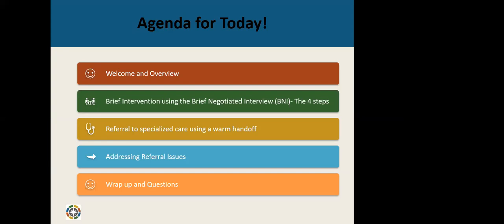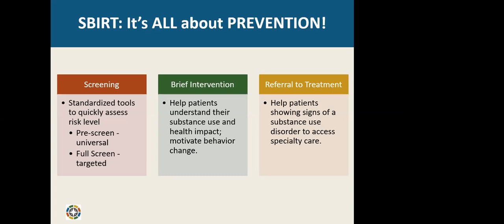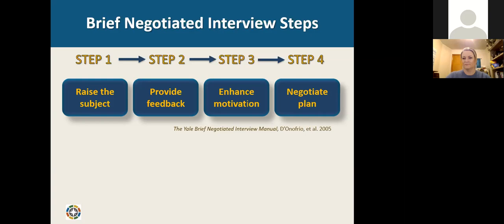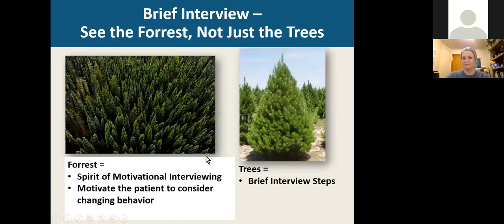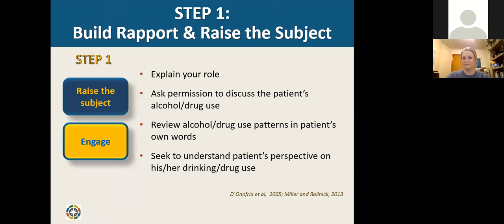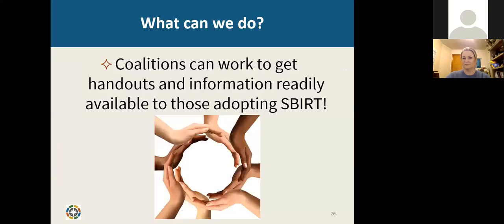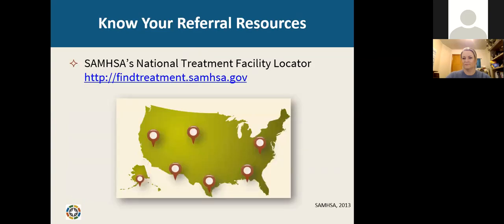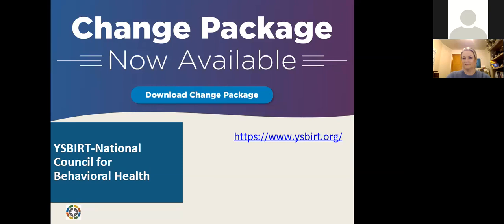SBIRT Skill Development: Enhancing Brief Intervention Skills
Utilizing the spirit of motivational interviewing in delivering SBIRT services is a crucial component in improving outcomes. This session will focus on some concreate skills that can be utilized in delivering these services. Participants will learn about the readiness and confidence rulers, pros and cons, and other motivationally enhanced tools that can be used in conversations about substance use, both with individuals and with groups.  This webinar was lead by Christina Boyd, LSCSW, LCAC- Hope and Wellness Resources.